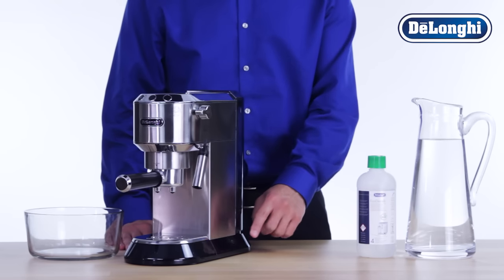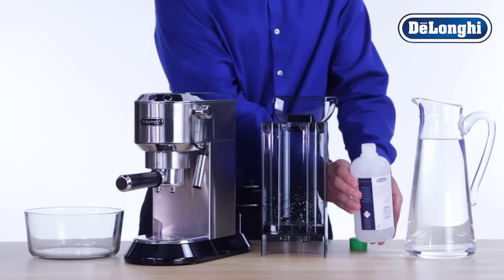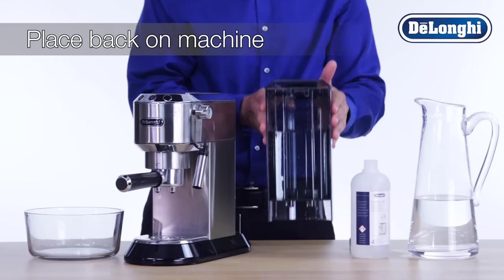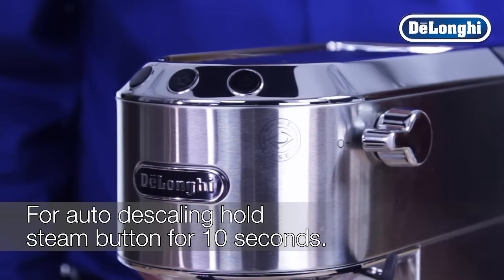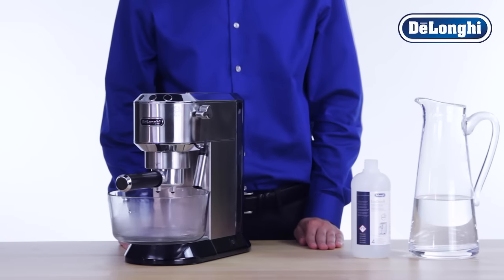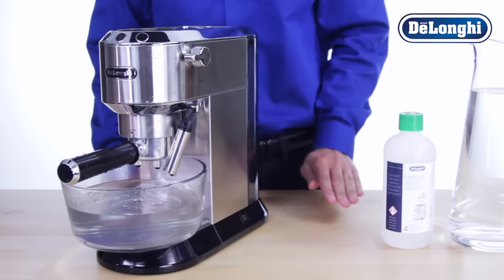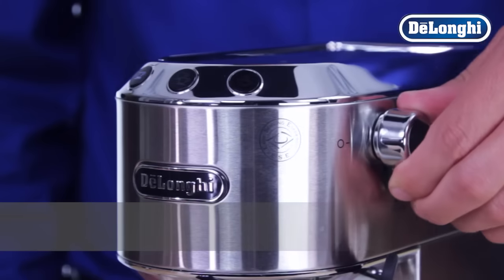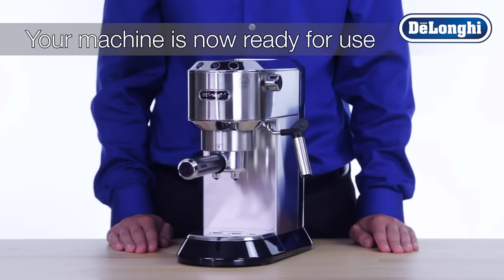De'Longhi Dedica, EC680: How To Descale Your Machine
*HOW TO:* Descaling your De'Longhi Dedica espresso machine

*About the Dedica Espresso Machine*
The De'Longhi Dedica Manual Espresso Machine offers a traditional authentic Italian espresso and cappuccino experience in a sleek, ultra-compact, slim 6” design. Perfect for saving precious counter space. Our Dedica Espresso Maker features a patented manual cappuccino system with advanced manual frother. This advanced steam wand allows you to achieve the richest, thickest, long last foam for a superior milk beverage.

Are you looking for flexibility and customization? The EC680 is a quality, high-performing machine with a user-friendly control panel. It permits you to tailor coffee beverages with the unique flow stop feature, choosing between 1 or 2 shots of espresso.

*About De’Longhi:*
Founded in Treviso, Italy, De’Longhi has built its global reputation as a cutting-edge leader in innovation, product design, and performance. The De'Longhi brand entered the North American market in 1980 with the first-ever portable radiator, transforming the home heating industry. Building on its success, the brand has continued to make strides in developing new technologies and revolutionizing the industry, becoming the #1 global brand in espresso. Today, De'Longhi is an international leader in household appliances with a presence in over 45 countries and products in three main categories: espresso, specialty cooking, and home comfort. In addition, De’Longhi is the #1 espresso maker brand in the US and Canada*. After more than a century of perfecting its products, De'Longhi remains committed to creating innovations that bring convenience and style into every customer’s home, making the every day better.

*Based on NPD reporting of unit sales of Espresso makers in the US & Canada (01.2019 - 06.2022)